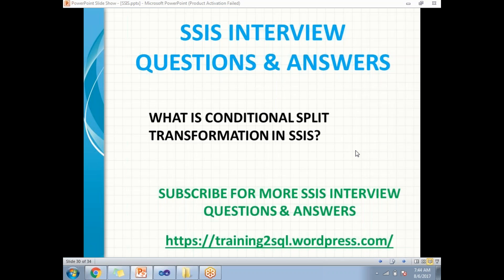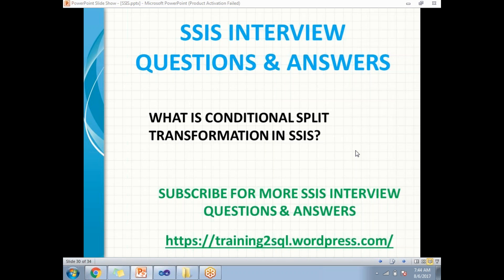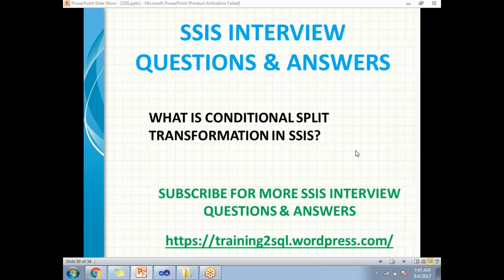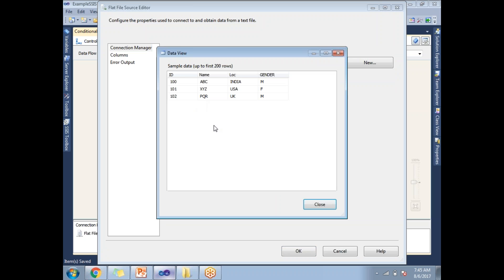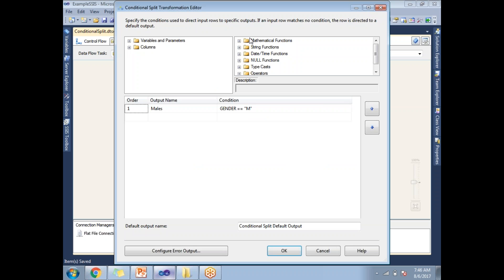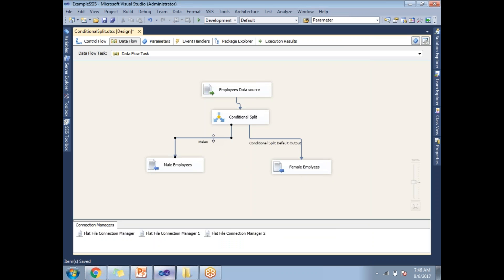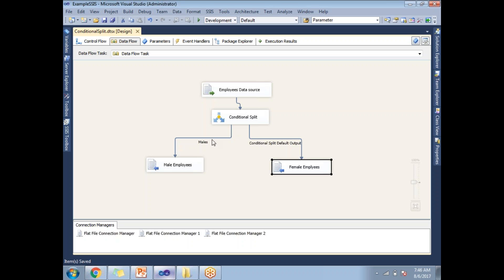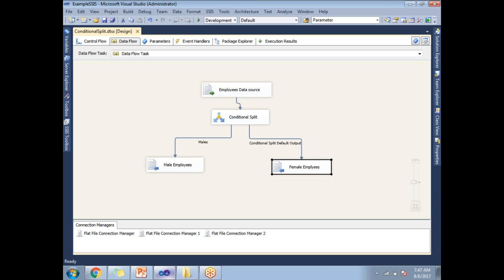CONDITIONAL SPLIT TRANSFORMATION IN SSIS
SSIS INTERVIEW QUESTIONS talks about
WHAT IS CONDITIONAL SPLIT TRANSFORMATION IN SSIS
HOW TO SPLIT THE DATA IN SSIS
Conditional split in ssis
Expressions in SSIS

Its part of MSBI Interview Questions.
ssis step by step training
ssis tutorial
ssis training